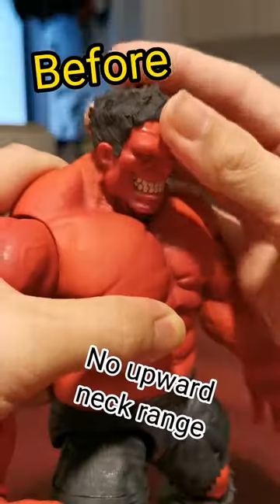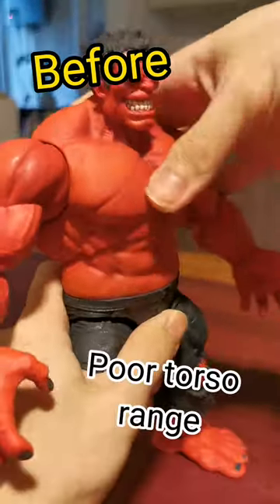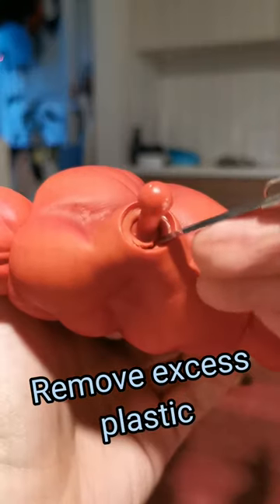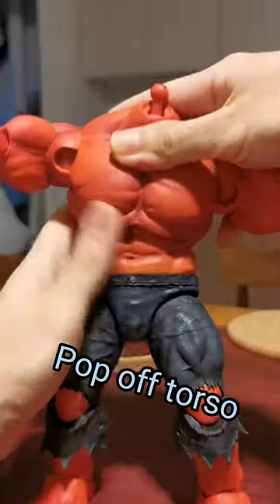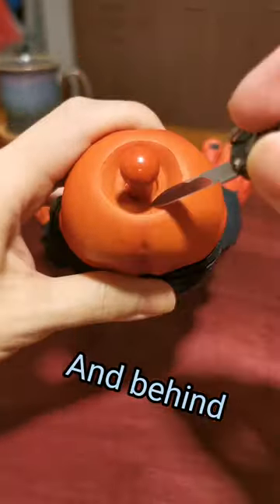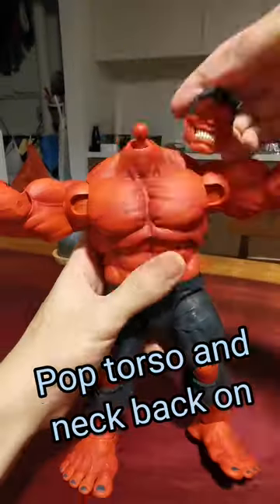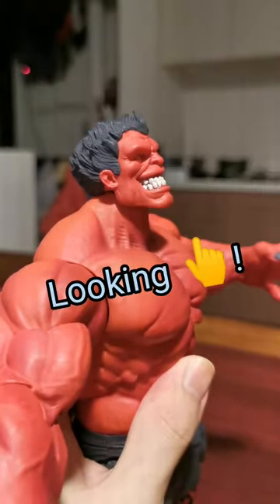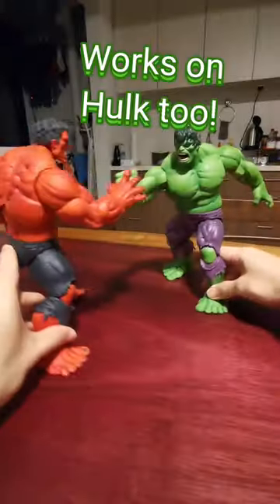Red Hulk Neck and Torso Modification Marvel Select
Some mod s for better upward neck range and torso forward and backward ab crunch!